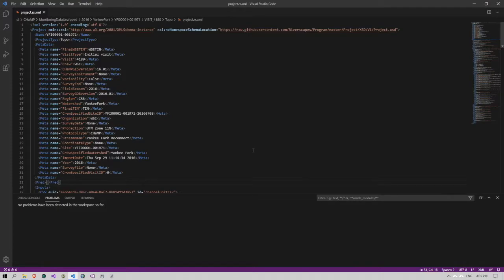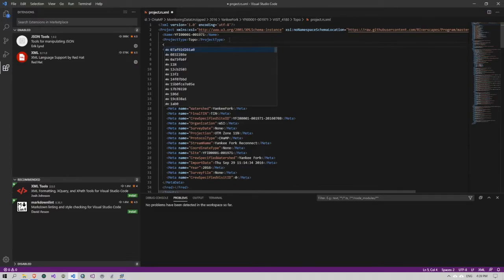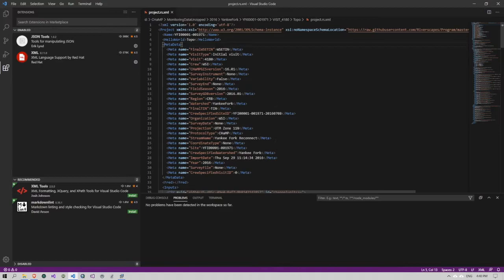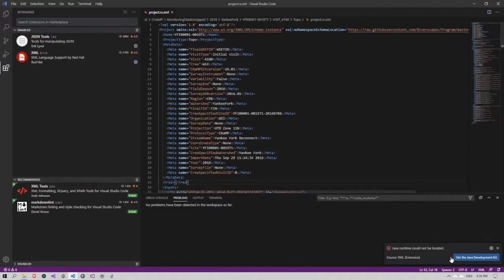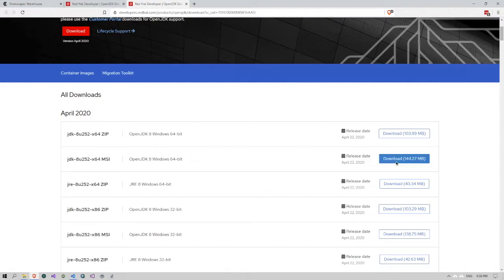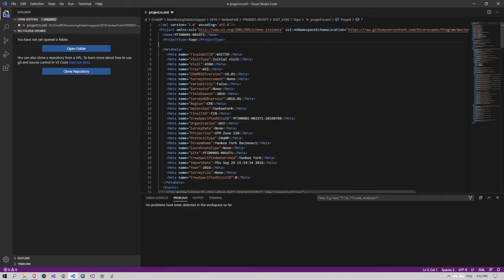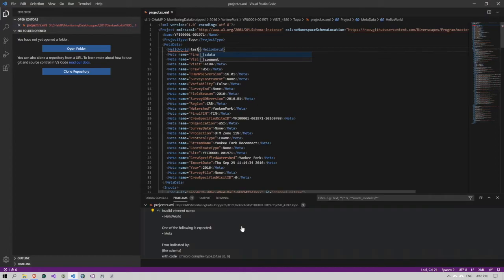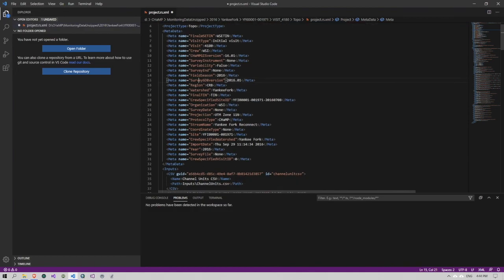XML Validation With Visual Studio Code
Demonstration of how to configure and use XML validation with Visual Studio Code.